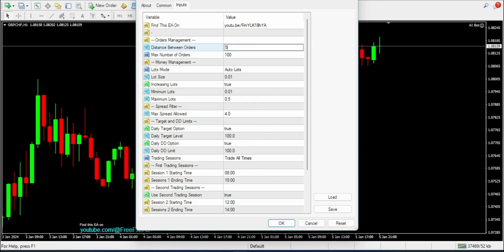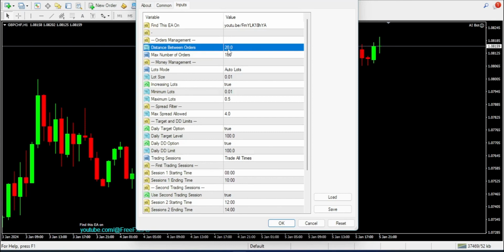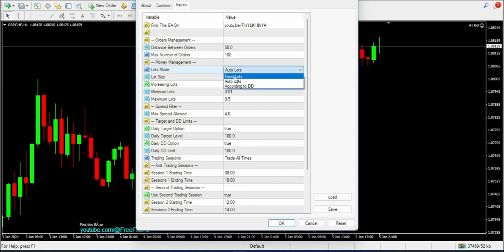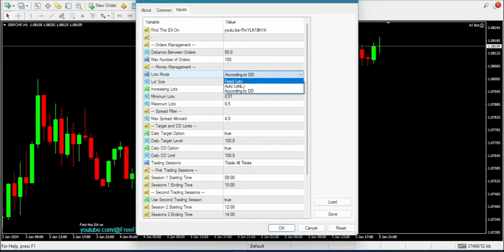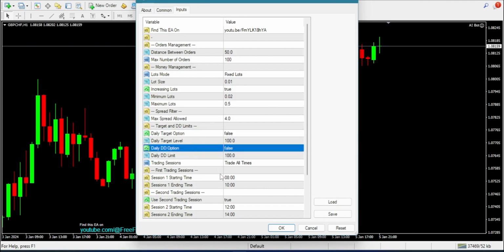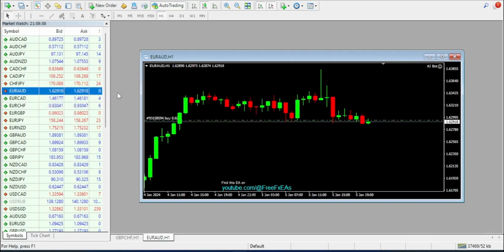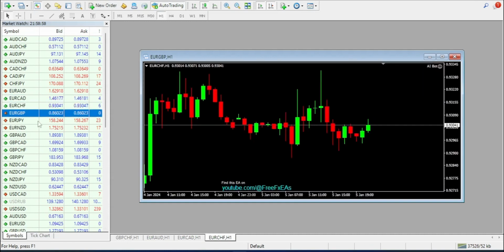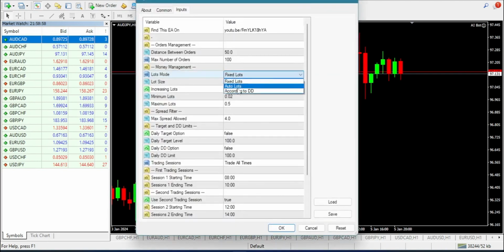🔹 AI Bot Trading Free Download | Ultimate Guide & Tutorial 2024 🔹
In this video, we're excited to share a comprehensive guide on how to download and use an AI bot for free. Whether you're a developer, a tech enthusiast, or just curious about AI, this video will walk you through the process step-by-step.

🔍 What You'll Learn:

How to find and download a free AI bot
Installation and setup instructions
Key features and functionalities of the AI bot
Tips and tricks for getting the most out of your AI bot
💻 Download Links & Resources:

AI Bot Download Link
Installation Guide
Official Documentation
📈 Why Use an AI Bot?
AI bots can automate tasks, enhance productivity, and provide intelligent insights, making them invaluable tools in today's tech landscape.

ai bot trading,
ai bot trading crypto,
ai bot trading stocks,
ai bot trading forex,
ai bot trading binance,
ai bot trading review,
ai bot trading quotex,
ai bot trading app,
ai bot tradingview,
ai bot trading platform,
ai bot trading software,
ai bot trading sinhala,
ai trading bot australia,
ai robot trading app,
ai trading bot android,
ai trading bot alpaca,
best ai trading bot app,
ai trading bot in angel one,
ai trading bot trade with amy,
ai auto trading bot,
ai algorithmic trading bot,
how to make an ai trading bot,
how to make an ai trading bot with chatgpt,
how to code an ai trading bot,
how to build an ai trading bot,
ai trading bot app,
how to set up an ai trading bot